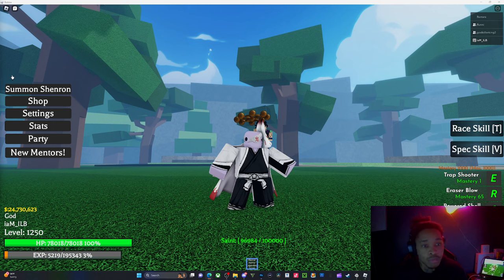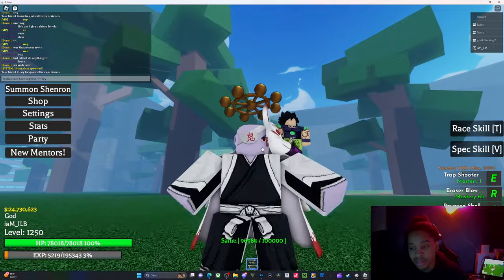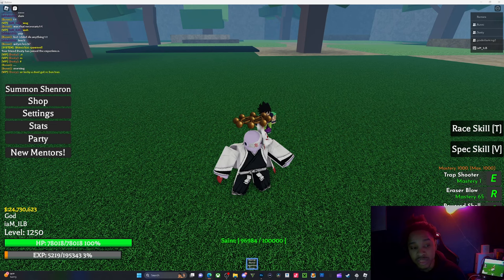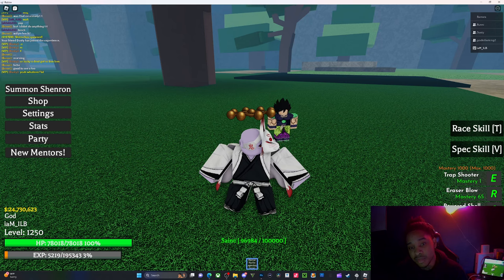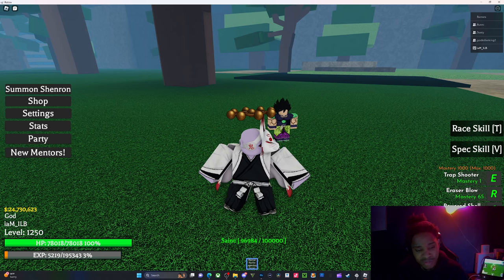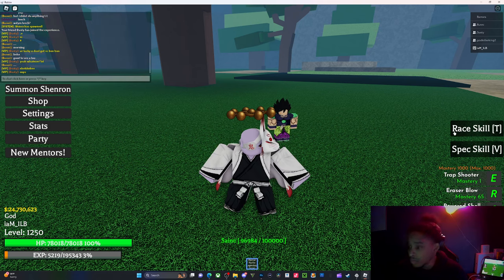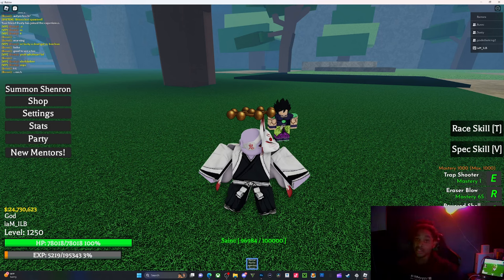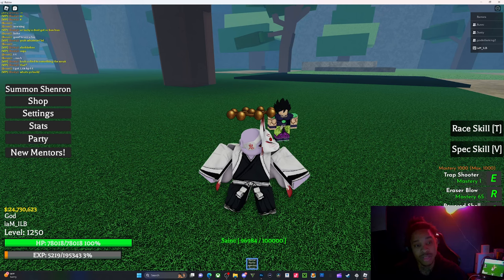what's the best class in project xl.